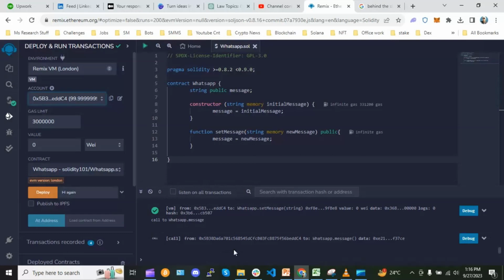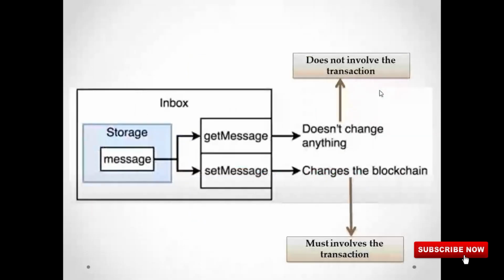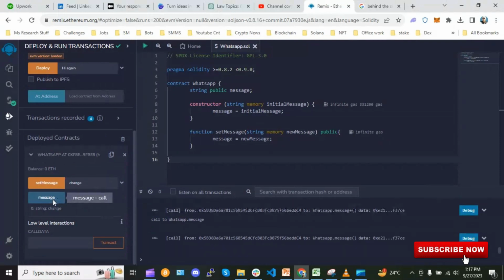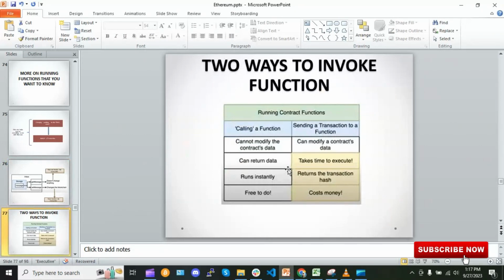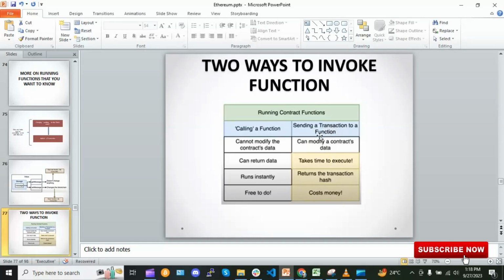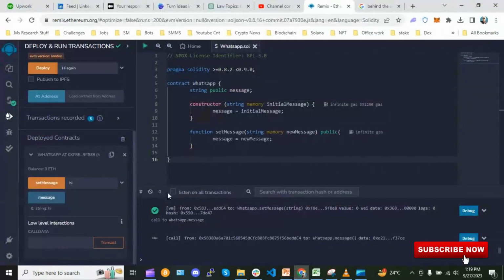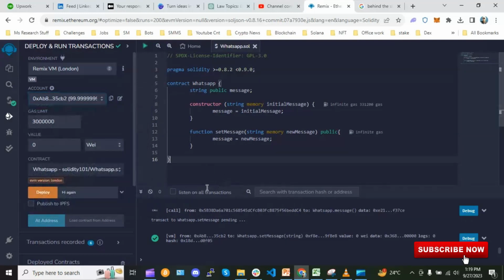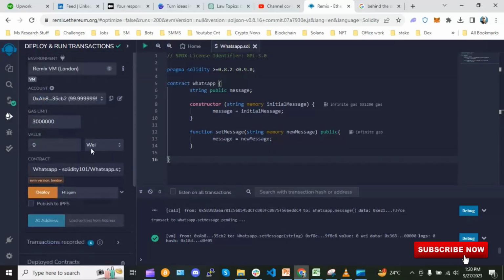Invoking Functions in Solidity Smart Contracts: A Step-by-Step Guide "Lecture 34"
Unlock the power of smart contracts by learning how to invoke functions within Solidity, the programming language of Ethereum. In this comprehensive tutorial, we provide a detailed, step-by-step walkthrough of how to call and interact with functions in smart contracts. Whether you're a blockchain developer or a newcomer to the world of decentralized applications, this guide empowers you to harness the functionality of smart contracts with confidence.

🔗 Key Insights:

📜 Understanding Functions: Grasp the concept of functions in smart contracts and their role in automating actions.
🛠️ Setting Up Your Environment: Learn how to prepare your development environment for interacting with smart contracts.
📡 Function Invocation: Explore various methods for invoking functions, including local and global function calls.
📋 Function Parameters: Understand how to pass data and parameters to functions and interpret return values.
🌐 Interacting with Blockchain: Discover how function invocations interact with the blockchain and the Ethereum network.
🚀 Real-World Examples: Dive into practical examples of invoking functions in real smart contracts, such as token transfers and decentralized finance (DeFi) actions.
🌟 Best Practices: Learn best practices for efficient and secure function invocation in your smart contract interactions.
Whether you're building decentralized applications, exploring blockchain technology, or simply curious about smart contract functionality, this tutorial provides valuable insights and hands-on guidance. Join us on this educational journey to become proficient in invoking functions within Solidity smart contracts. 🔗📜🛠️
Let us know if you have any questions in the comments below or chat with us on our Discord server.
Just In Case ;)
MY Wallet Address:  0xE4c71e243bc2bA278fa073756B0A4F7F40Bf48fa